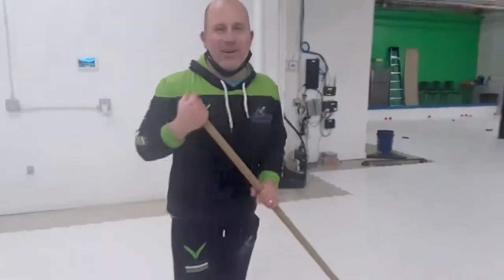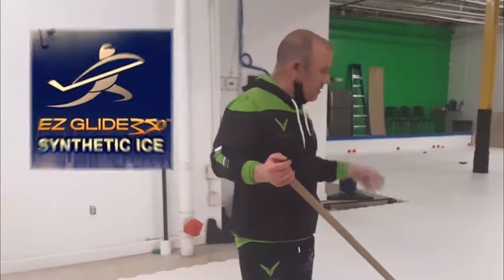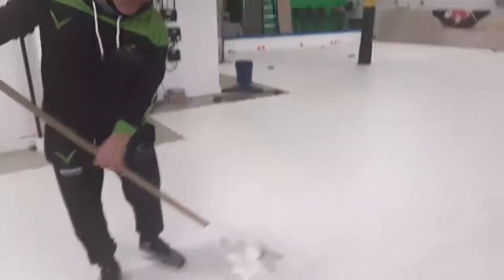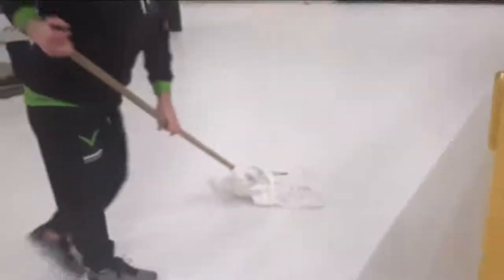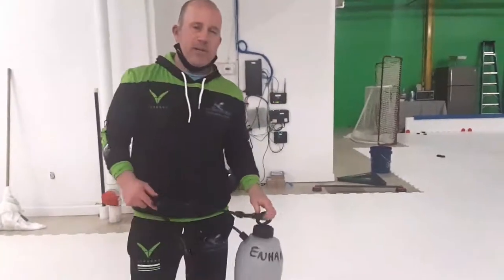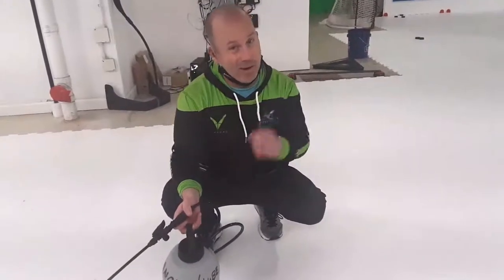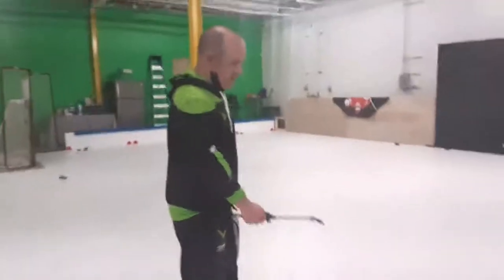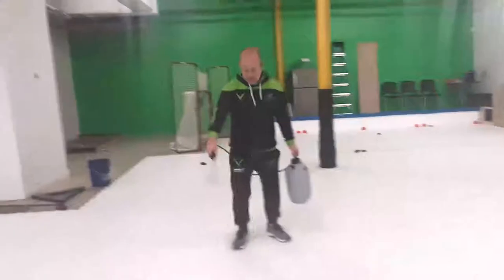Hockey Training Anywhere on Synthetic Ice - Review- (Part 2)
Hockey Training Anywhere on Synthetic Ice - Review- (Part 2). Coach Ryan of DuPraw Powerskating shows you the new studio and explains the ins and outs about maintaining his synthetic ice product.   Ryan also throws in some tips about synthetic ice as well as some good points to consider when looking to buy a synthetic ice product.

💥Get Faster on the Ice!
🏒[FREE MASTERCLASS - SPOTS LIMITED]
How to Get More Explosive & Dynamic on the ice to Transform Your Game!

Ryan's coaching career began with an apprenticeship with the NHL Network's head skating consultant- Robby Glantz.

Ryan further honed his craft working with many national powerskating coaches including The NHL's Phoenix Coyotes powerskating coach.  In Florida he was also named powerskating & pre-season bootcamp coach for Florida Gulf Coast University.

Ryan continued his craft to work with future NHL draft picks, AHL, ECHL, NCAA, USPHL and prep school players.

His unique custom-tailored skating systems are truly broken down to own and master.